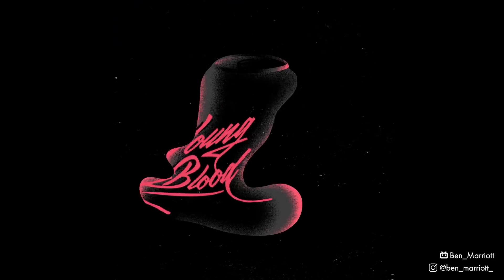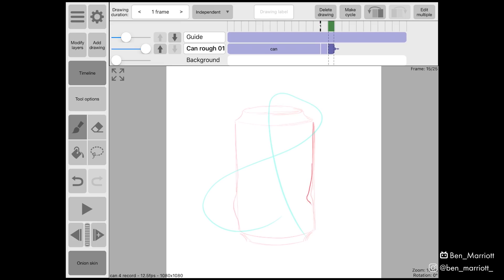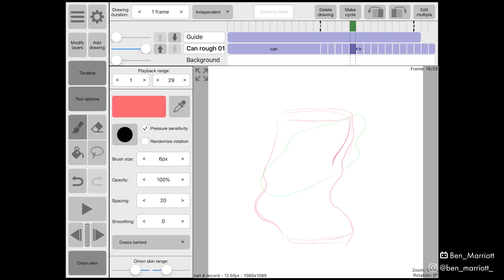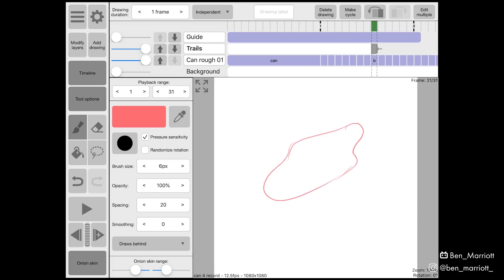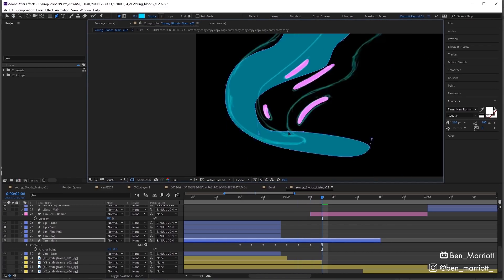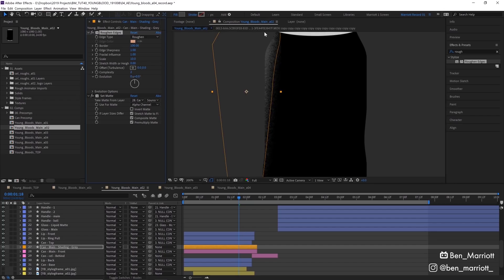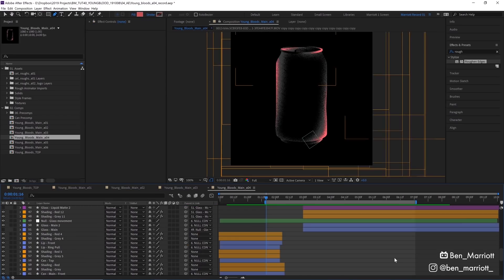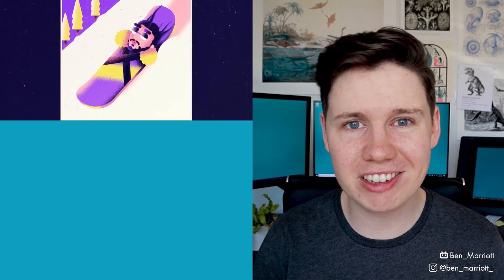Liquid Transition - After Effects Workflow & Tutorial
In this tutorial, I break down my process and workflow making this liquid transition animation in Rough Animator, Adobe Photoshop and After Effects.  The liquid effect that can be applied to pretty much any graphics, extremely easy to execute. Learn it in this tutorial!

This project was done for @youngbloodbeer
I'm uploading new animation tutorials every week!

►If you used any techniques from this tutorial, please tag me on Instagram @ben_marriott_ so I can see what awesome things you create and share them on my Instagram stories.